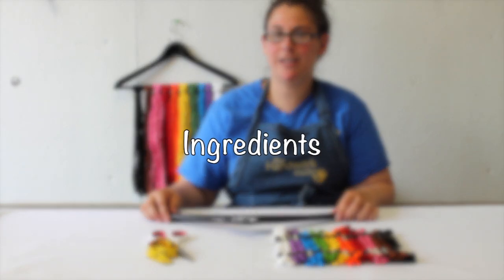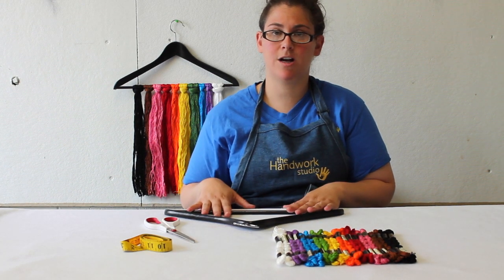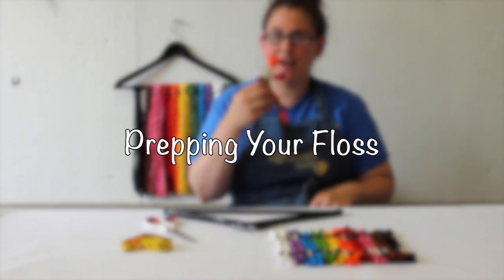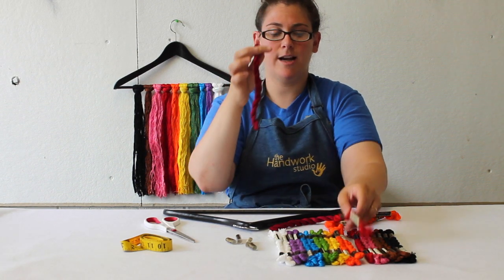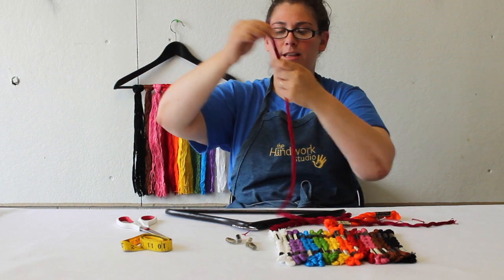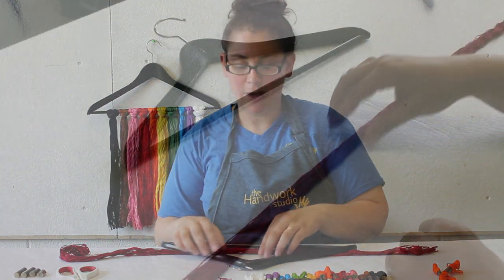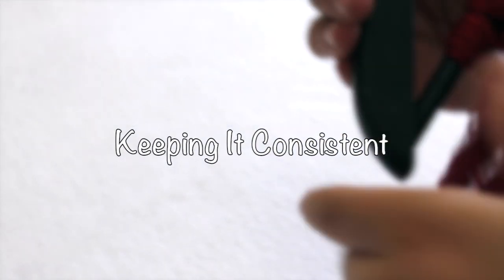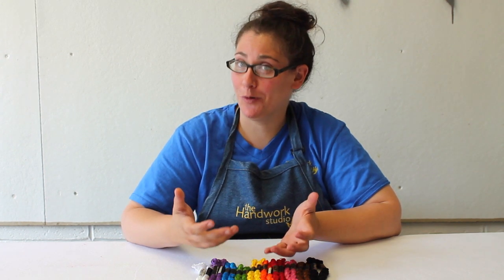The BEST Way to Organize Your Embroidery Floss for Crafting!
Learn how the handwork studio creates this fun organizer/wall-hanging with embroidery floss. It allows all our camper to access the supplies they need easily and neatly, and looks great! Hang it in your craft space, or even use it as wall art.

Keep up with the Handwork Studio on Social Media!